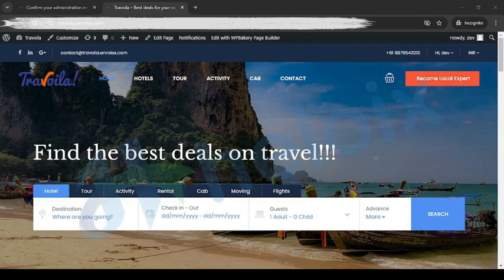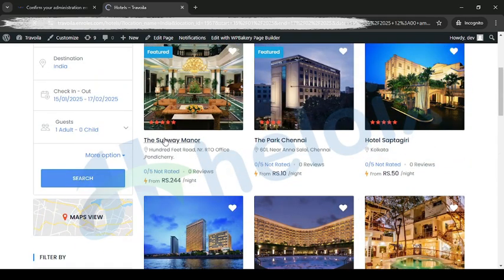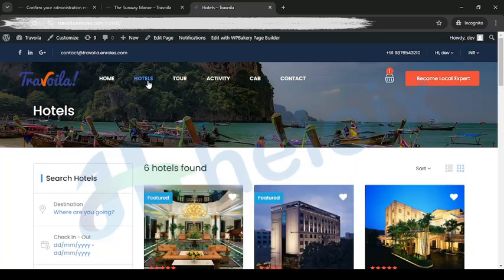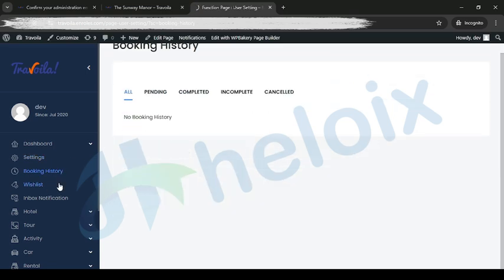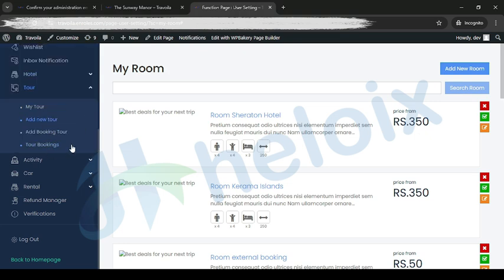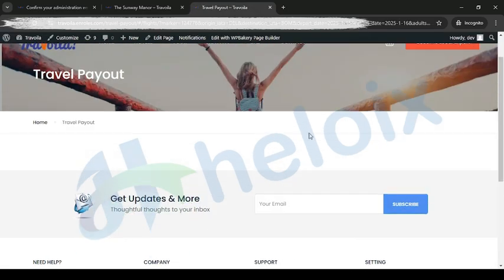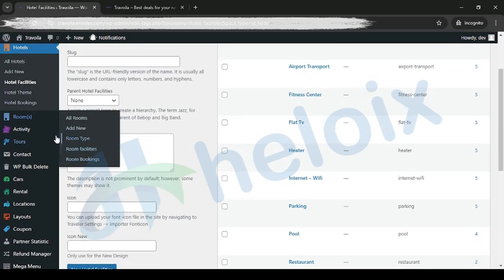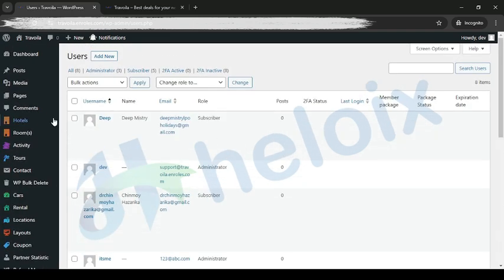Book Hotels, Tours, Flights, Activities, Cabs – Complete Travel Portal (English)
– Best optimized UI/UX and get in touch with travel trending in the world.

– Works as Marketplace, allows Partner/Vendor can upload listing for free or paid.

– Multi-items booking with checkout.

– Support Membership functions build-ins, allows Partner/Vendor can buy by a package for upload listing by Free, Paid.

– With strongly filterable, sortable and searchable booking list that you can configure the way you want.

– Add Attribute unlimited for each service like make a Category for Hotel, Tour, Car, Rental, Activity, Flight, Hotel, Room.

– Advanced Search very easy to make searchable stronger.

– Support Location type for build location structure by your way. Included lat&longtidule of google map.

– Many services you can use for site and can make On, Off by config: Hotel, Room ( Accommodation), Tour, Rental, Car, Flight.

– Works as a Marketplace system or single site for all services above.

– Friendly Dashboard for Partner/Vendor, Admin and Buyer.

– The Partner / Vendor, who upload listing on the system can manage their profile and online booking calendar, booking history with completed and pending status.

– Built-in analytics with booking statistics with the chart, in balance, income. Can make a filter by date for more visually, intuitive.

– Invoice manage, system automatic make to Invoice attach to notification email for each booking process.

– Vendor, Partner can communication with the buyer via Inbox function before booking.

– Booking history with show status of booking like pending, canceled, completed…

– Refund manager for Admin and Partner/Vendor. Support Refund workflow between Buyer and Vendor / Partner and site Owner.

– Automatical detect currency by language with option to change language and assign currency for each language system used.

– Flexible to make various email templates for notifications.

– Support many major OTA Calendar syncs ( ICal ) like Google Calendar, TripAdvisor Calendar, Airbnb Calendar, HomeAway Calendar.

– Can control everything with pricing by date on the calendar.

– Can make Tour Package by including Flight, Accommodation, Car.. all in one for client select to book.

– Support weather API to display weather info on each location.

– Set Discount by date from one to all services on site.

– Flexible to make extra pricing for each service on-site. Like add more people, laundry, more beds.. any kind of extra price setting you can use, can set required or optional.

– Make Coupon for one service or all services for competition with business.

– Multi-language support.

– Integrated by built-ins with Google, Facebook login. Difference register form for normal user and Partner / Vendor user.

– Make a review for all services, with some options, allows required booked or no need can make reviews. Each review user can press Like/Unlike for more helpful for visitor.

– Multi-currency supported, set one Currency as Primary then with other one make exchange rate with Primary Currency.

– Inventory for Hotel/Room to manage and get an overview of booking for all rooms in one place.

– Configuration Booking Fee on-site by can turn On, Off for match with your purpose.

– Wishlist to save all services interested in by buyer ready supported.